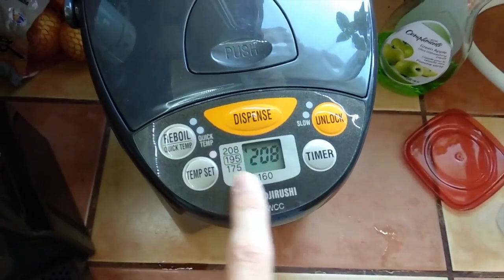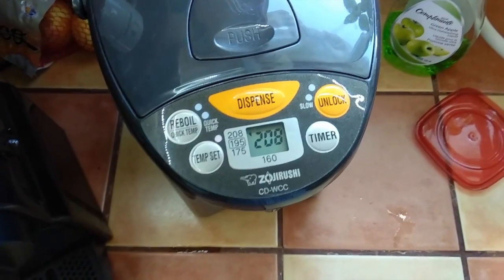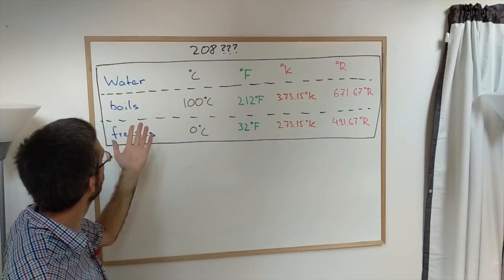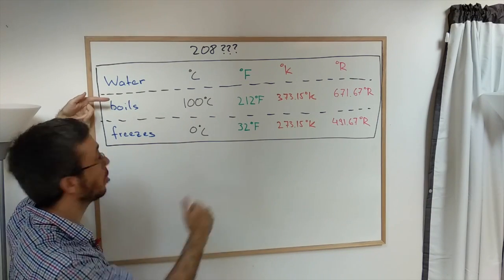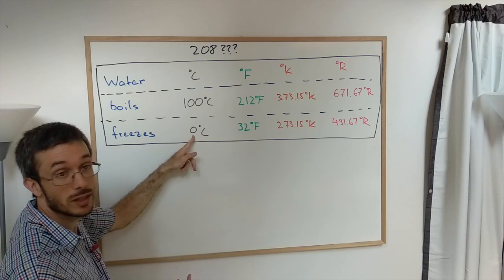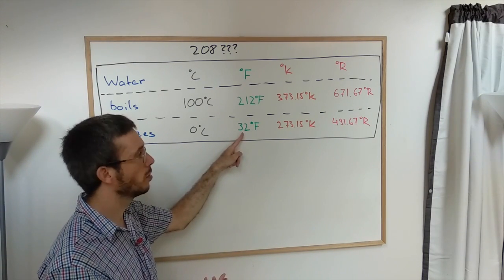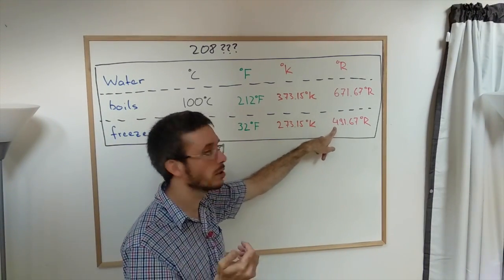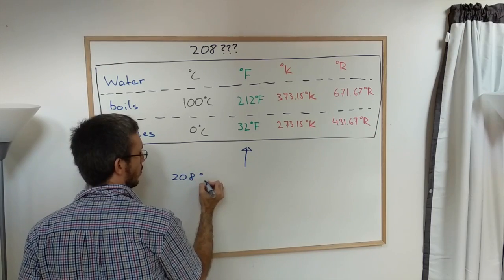Temperature Scales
Overview of Celsius, Fahrenheit, Kelvin, and Rankine.